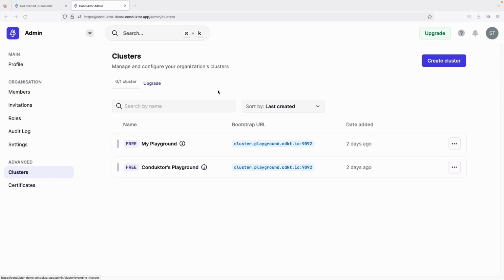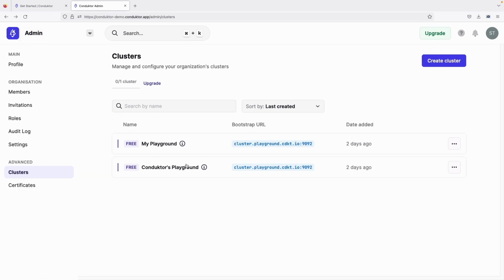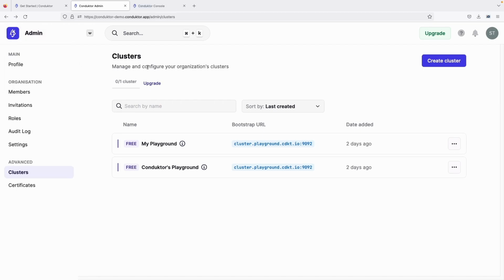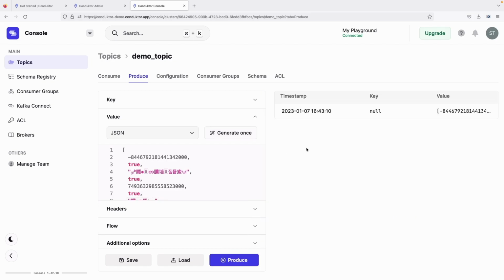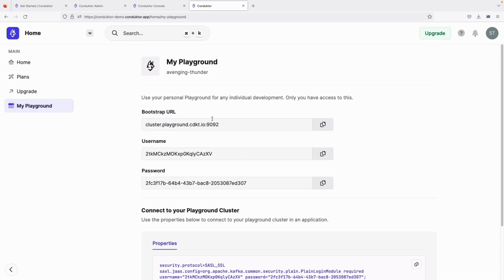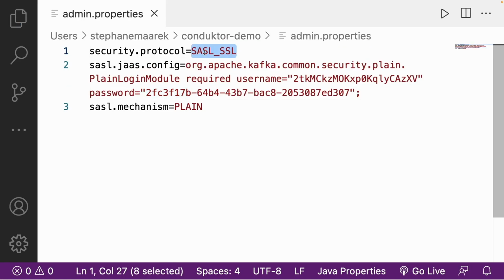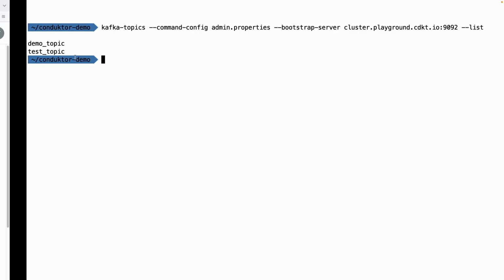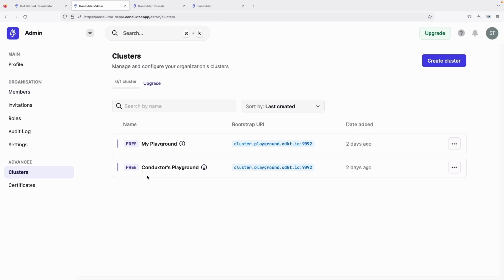Conduktor - Demo - Playground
Conduktor Co-Founder Stephane Maarek walks you through Playground, a new feature in Concuktor designed to give you ready-to-go Kafka for non-production testing and learning.